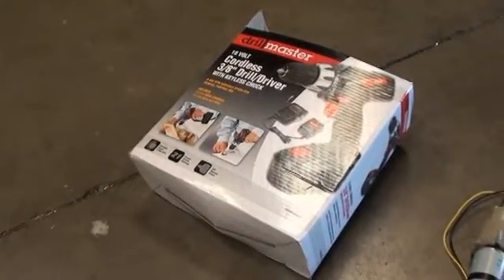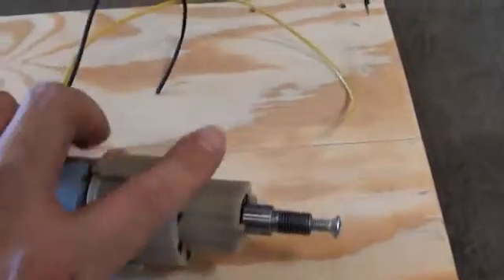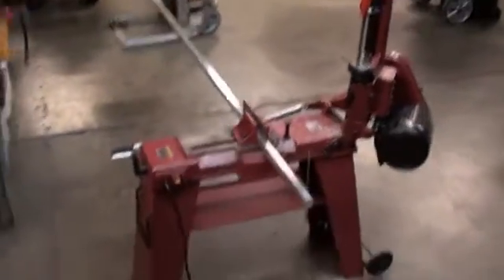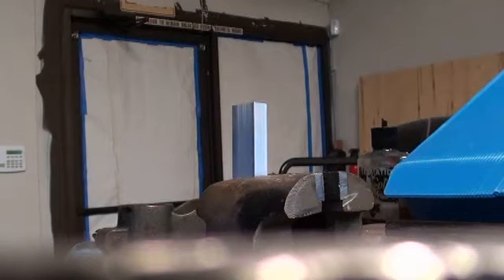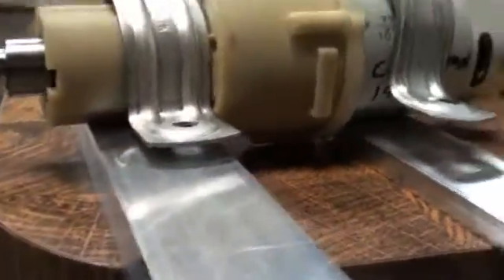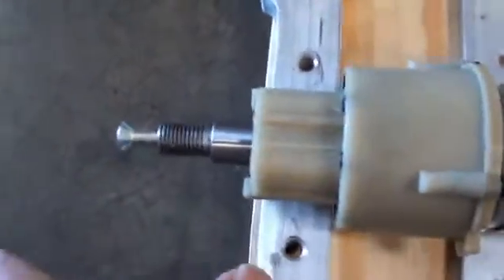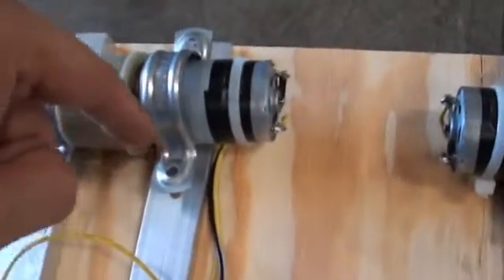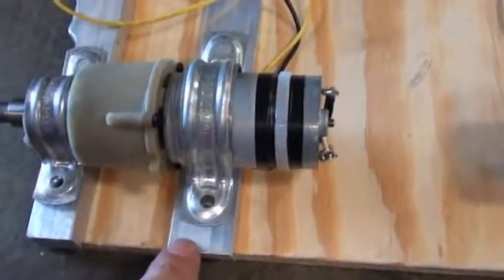Let's Build - Rover Mk3 - Part 5 - Chassis, Frame Rails, Motor Mounts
Part 5 in the Rov build series:

Getting to work on the chassis , frame rails and motor mounts